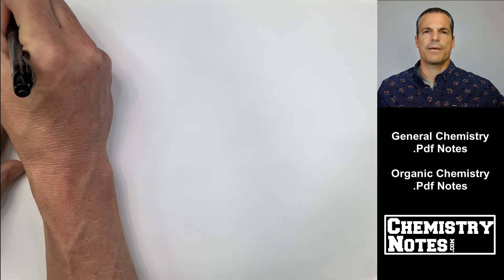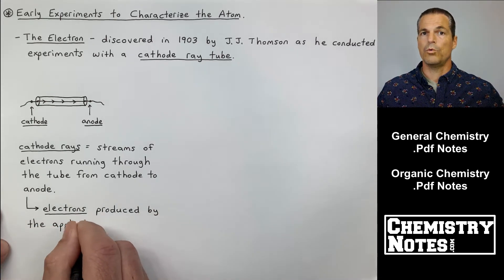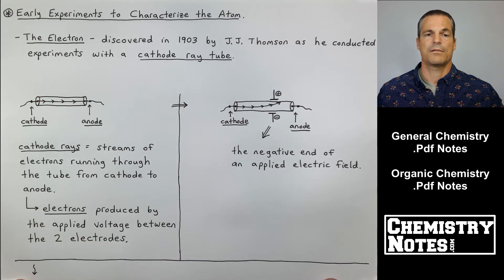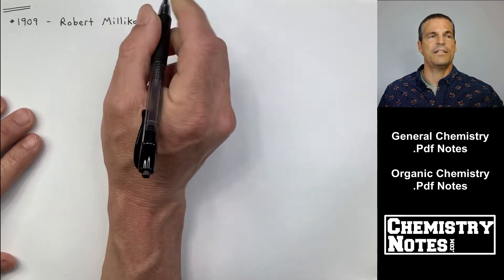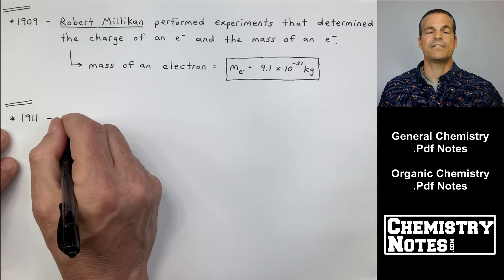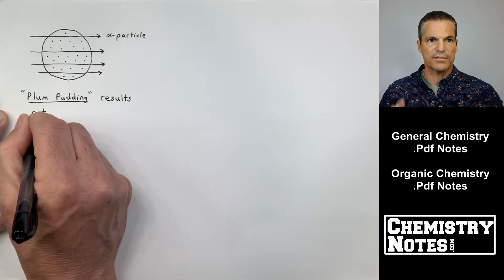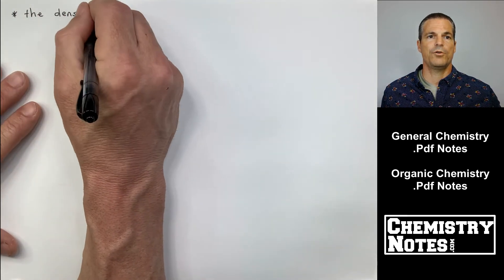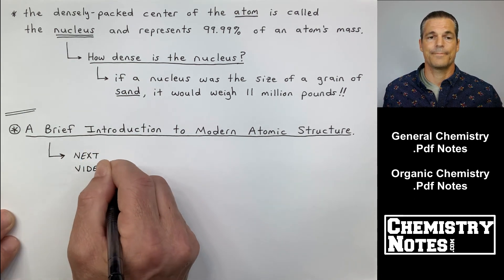S2E2 early experiments to characterize the atom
SECTION 2 - Atoms, Molecules, and Ions (Video Clip #2)

2-4 -- Early Experiments to Characterize the Atom
     - The Electron and J.J. Thomson
     - The Cathode Ray Tube
     - The Plum Pudding Model
     - Robert Millikan and the Mass of the Electron
     - Ernest Rutherford
2-6 -- Brief Introduction to Modern Atomic Structure
     - Electrons, Protons, and Neutrons
2-6 -- Isotopes
     - Nuclear Symbol Notation
     - Hyphen Notation
     - Mass Number (A) and Atomic Number (Z)